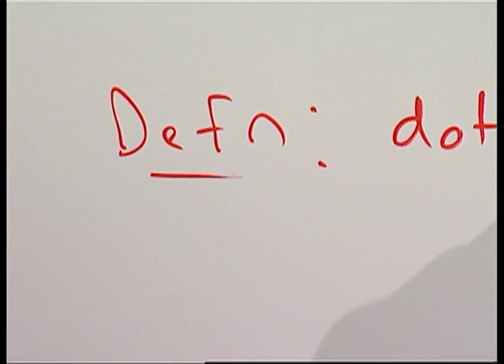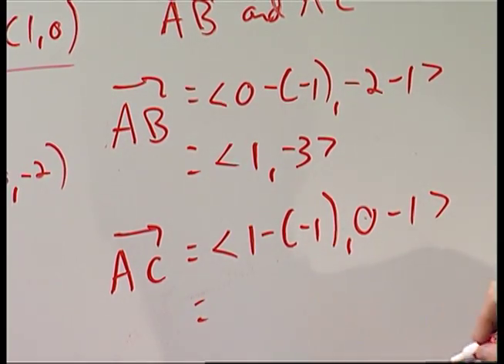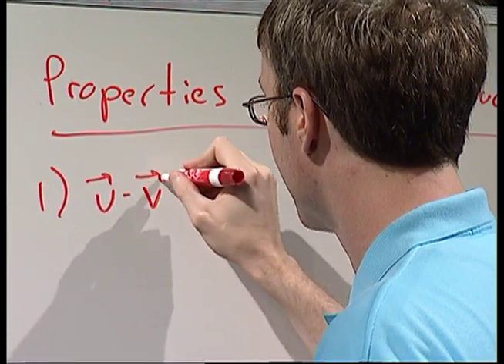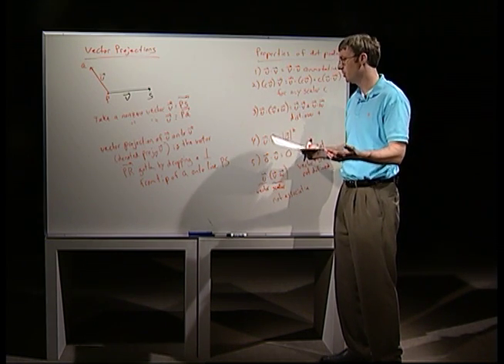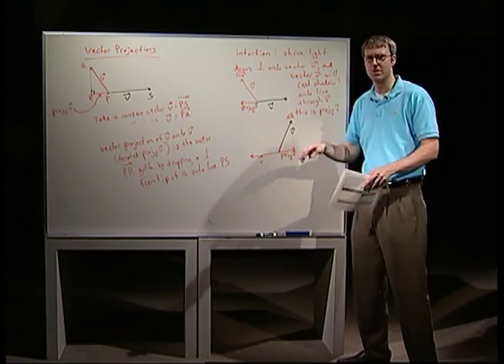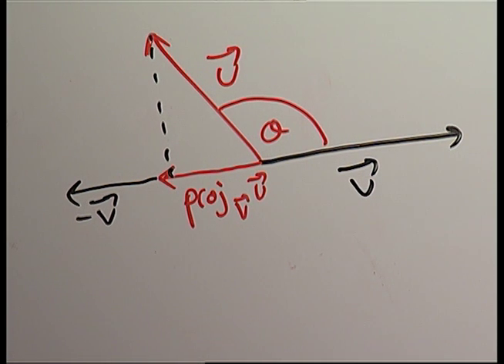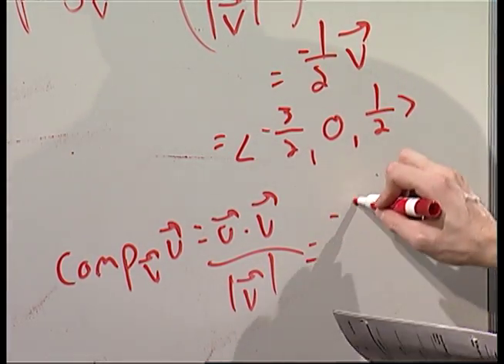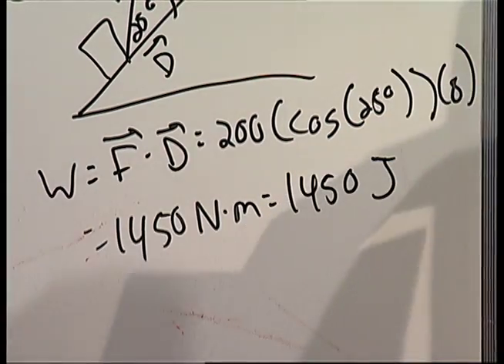MA280-Multivariable Calculus-Section 3